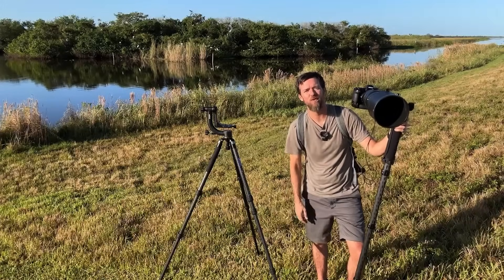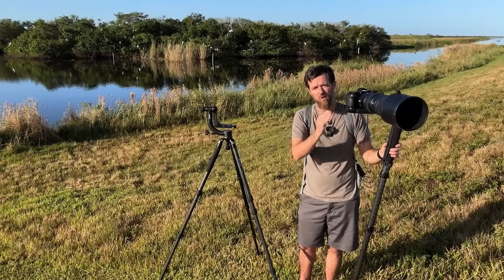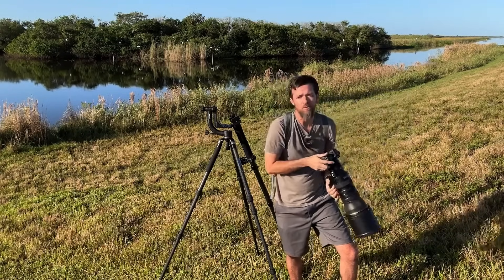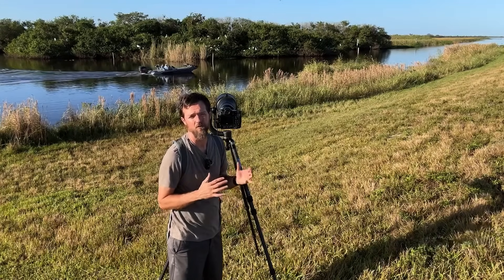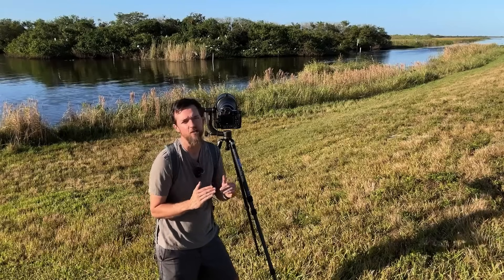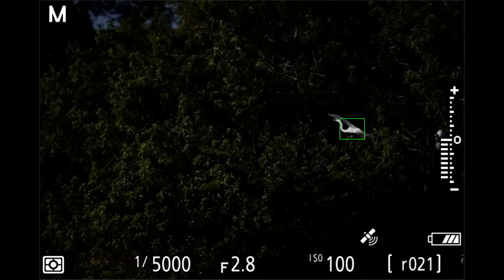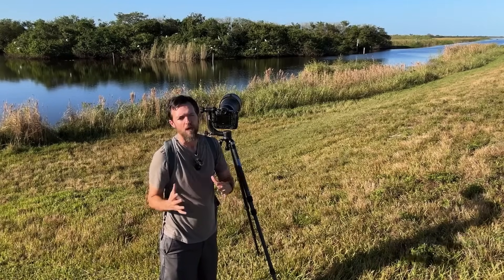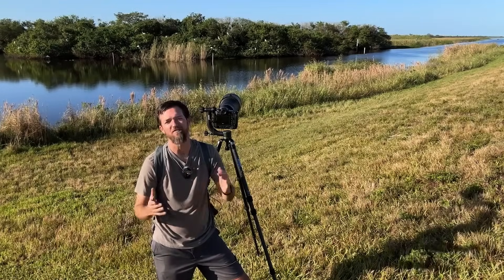How I Photograph Birds in Flight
There is no substitute for practice with birds in flight. In the video below I share my suggestions for the best settings and techniques I’ve found over the years that work for me.